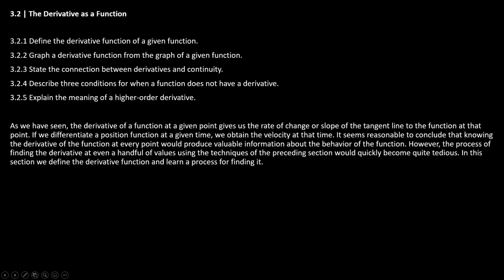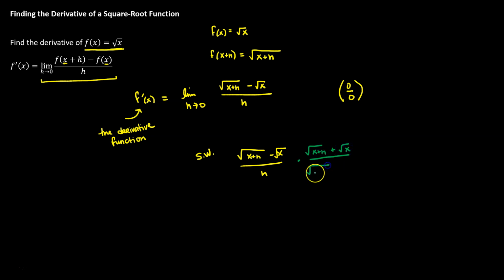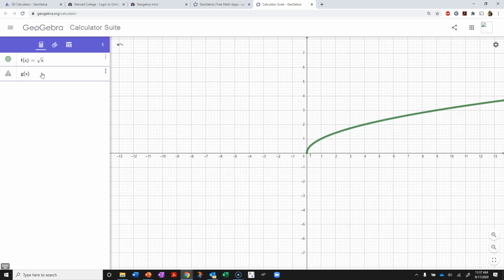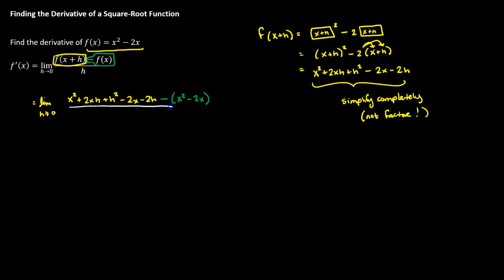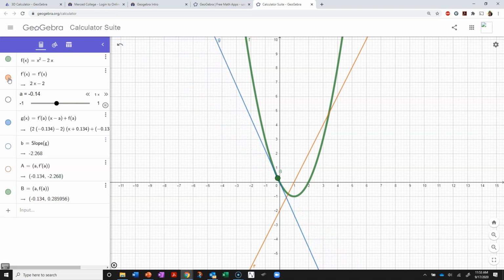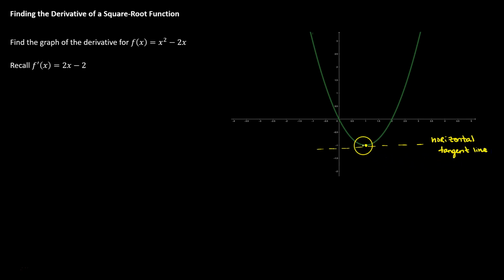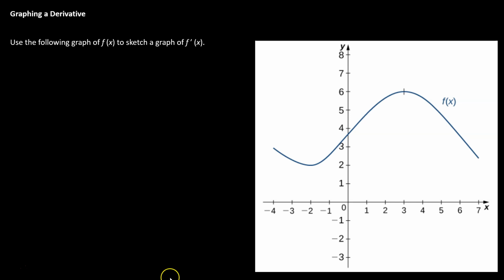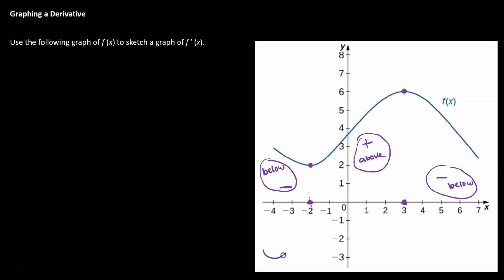3.2 The Derivative as a Function